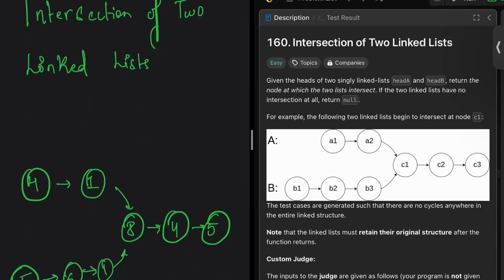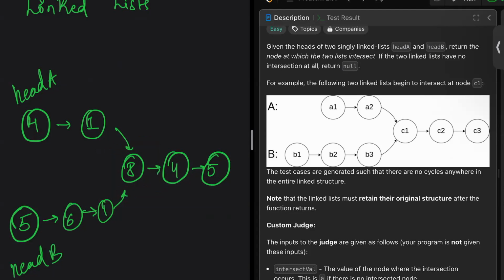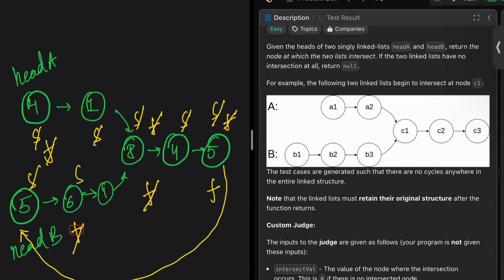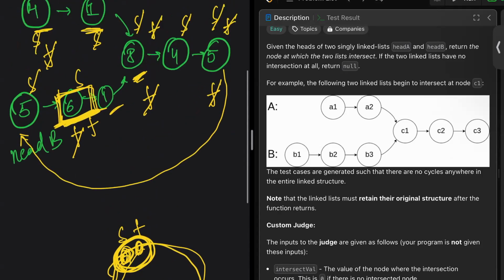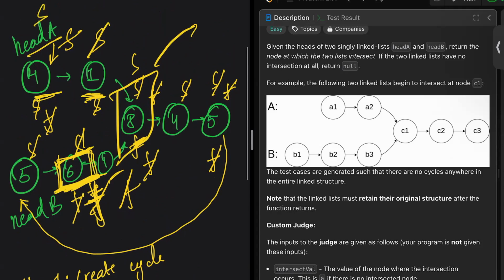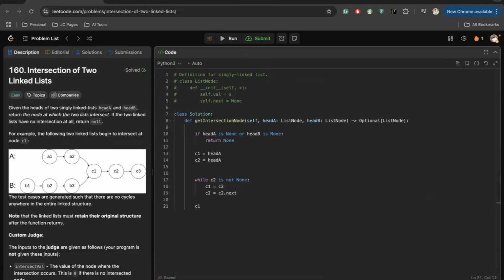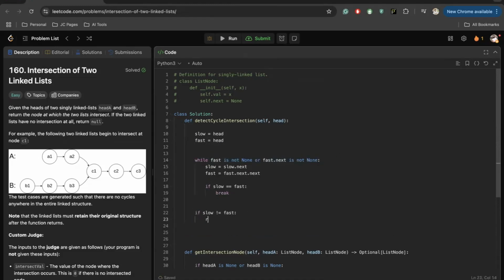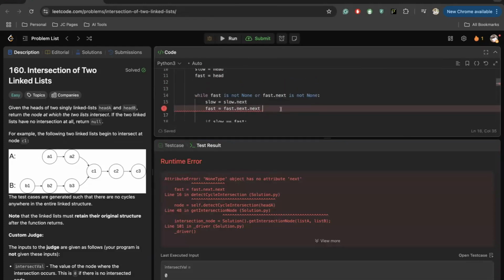Intersection of Two Linked Lists | Leetcode